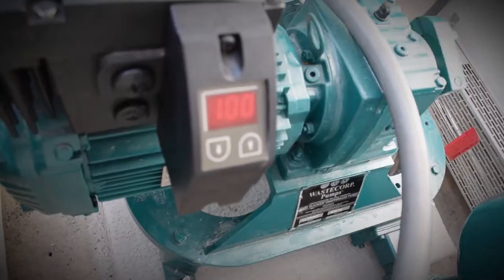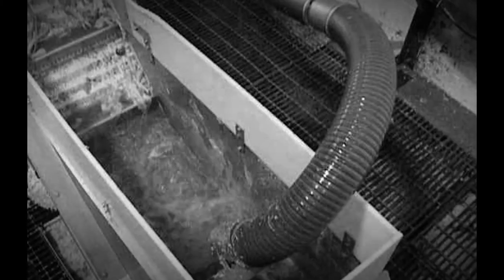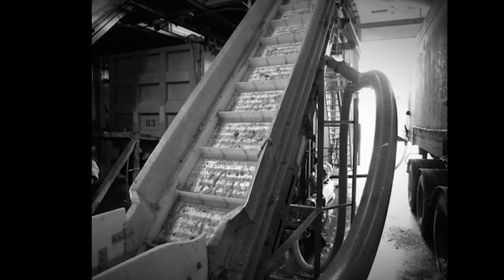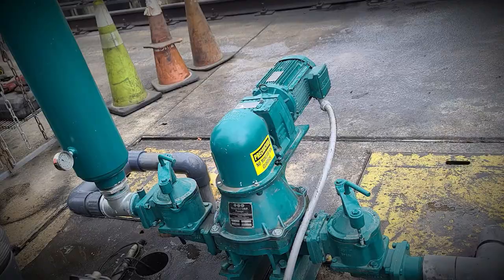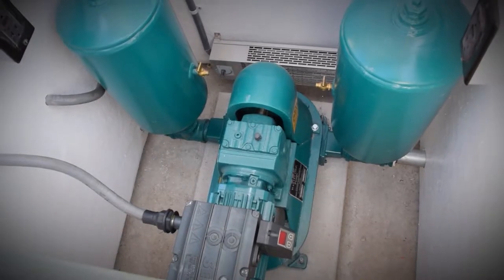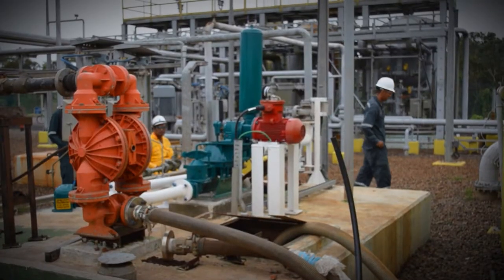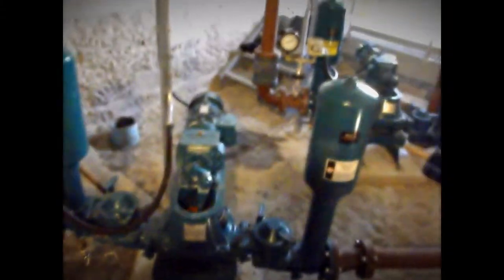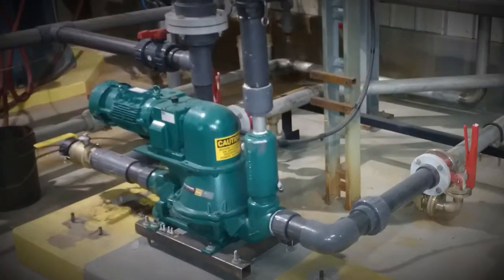Mud Sucker Diaphragm Pumps Introduction | Wastecorp Pumps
Explore the evolution of Mud Sucker diaphragm pumps, now offering an array of materials of construction options, motor and drive availability, and many other enhancements.
At Wastecorp, our comprehensive line of diaphragm pumps, including the Mud Sucker series, sets the industry standard for pumping wastewater and solids with unparalleled efficiency and reliability. With a focus on continuous innovation, Mud Sucker diaphragm pumps have evolved to meet the diverse needs of various industries. From rugged construction to versatile configurations, our diaphragm pumps are engineered to excel in challenging environments, ensuring smooth operation and optimal performance.
With a wide range of materials of construction options, you can tailor your diaphragm pump to suit specific applications, enhancing durability and longevity. Whether pumping municipal wastewater or handling abrasive solids, Mud Sucker diaphragm pumps deliver exceptional results every time.
At Wastecorp, we take pride in offering cutting-edge diaphragm pump technology, backed by our commitment to customer satisfaction and support.
Choose Wastecorp for reliable diaphragm pumps that elevate your fluid handling capabilities, making wastewater and solids pumping a breeze. We are your trustworthy partner to provide top-quality diaphragm pumps for your diverse pumping needs.